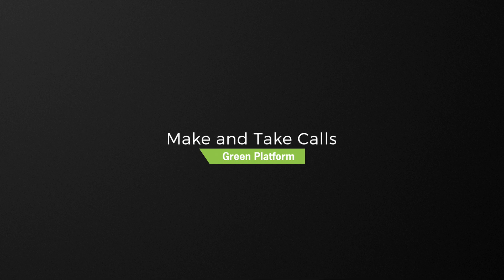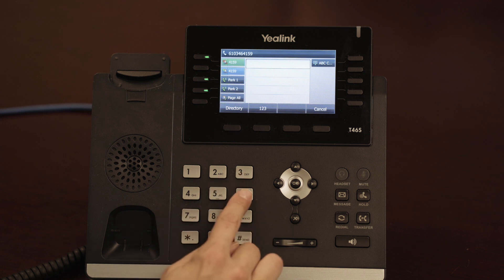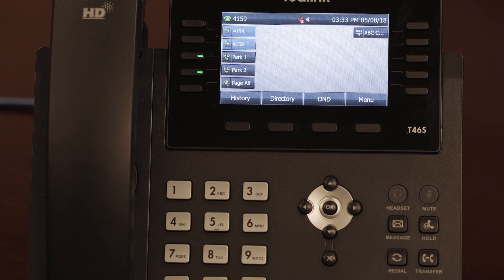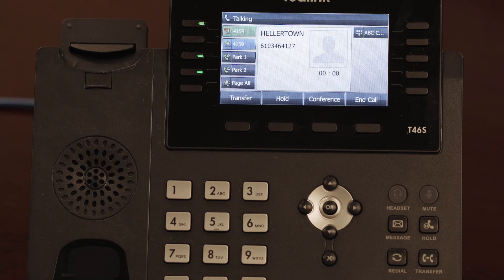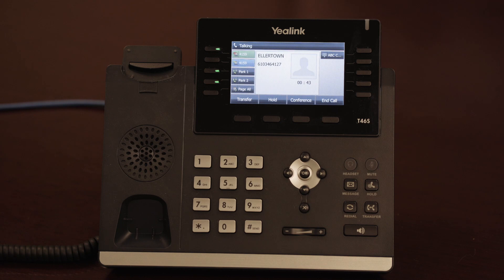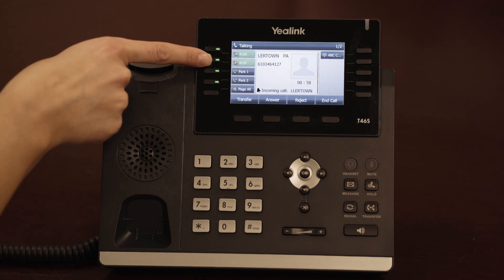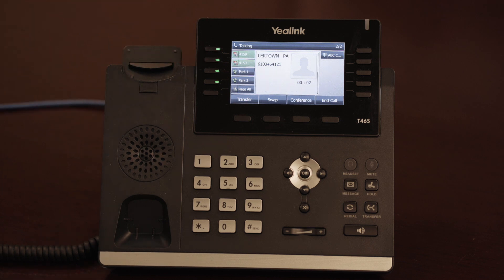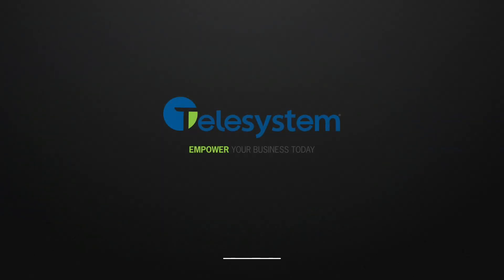Yealink T46s - Make and Take Calls